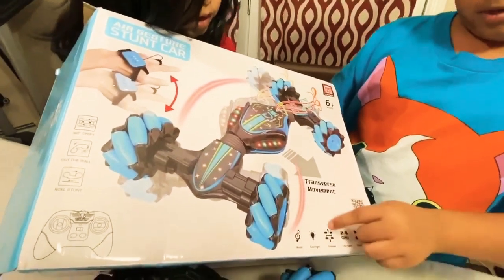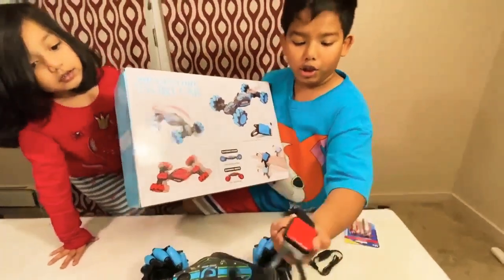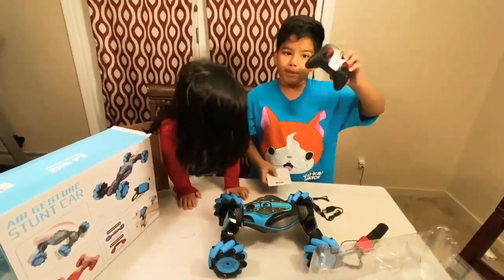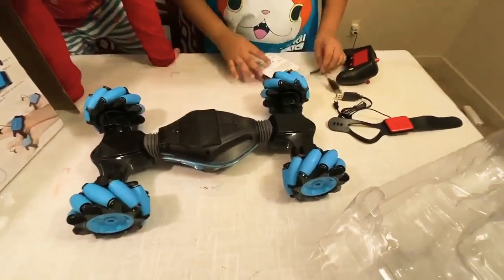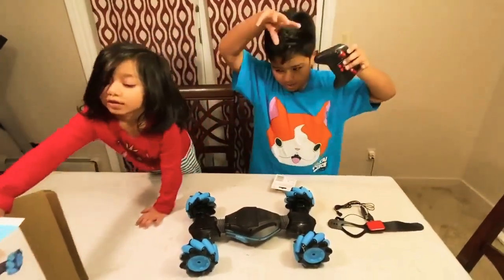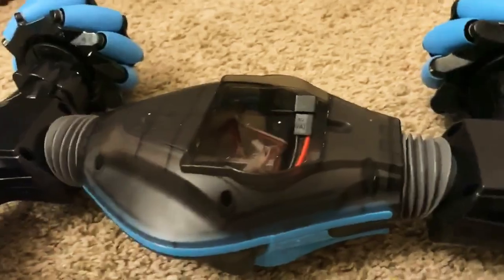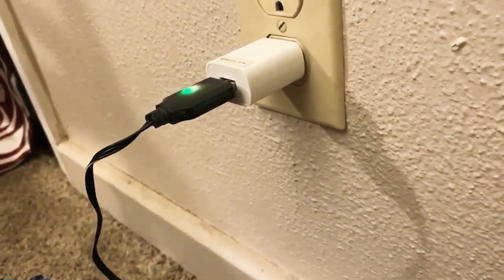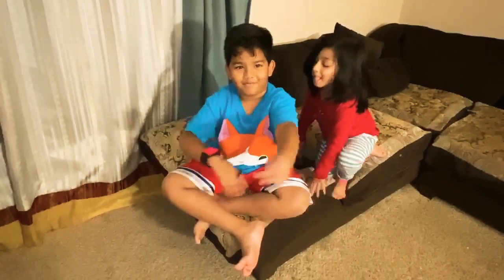Stunt Car Review! This Car is So Cool!